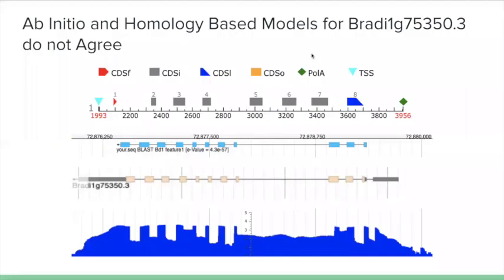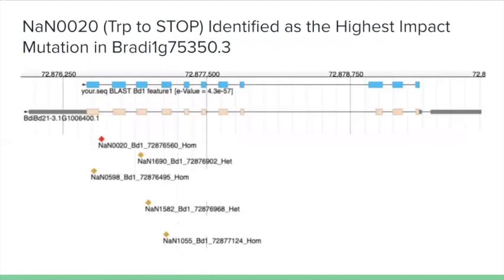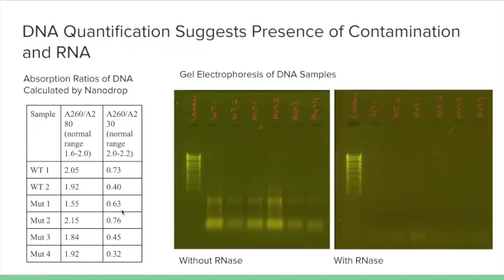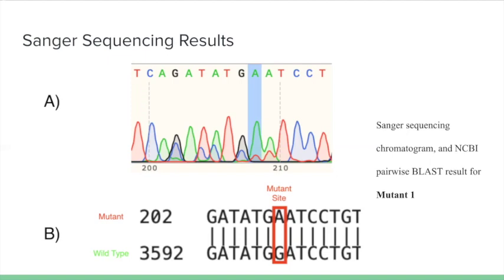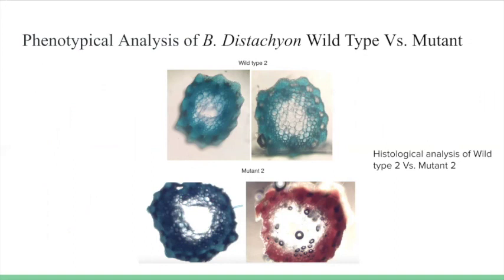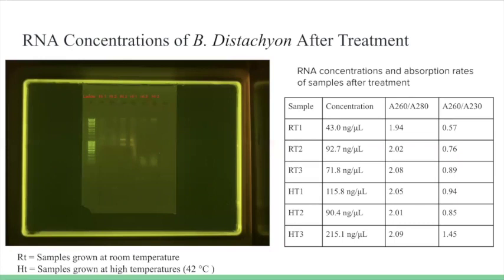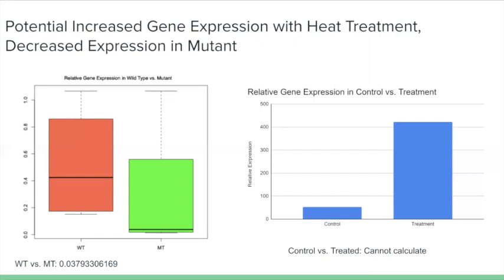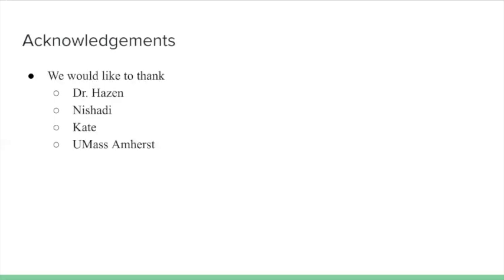Investigating Bradi1g75350.3 by Lorenzo Hernandez and Katherine Kramer